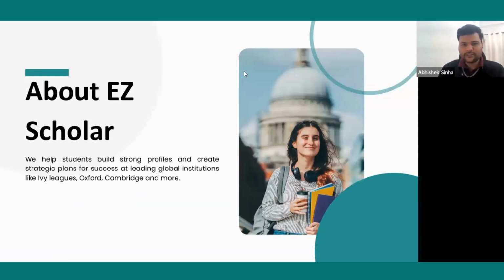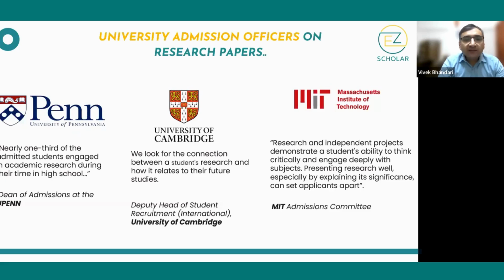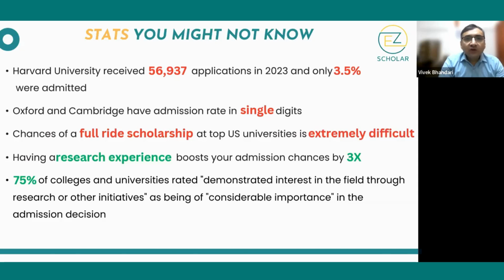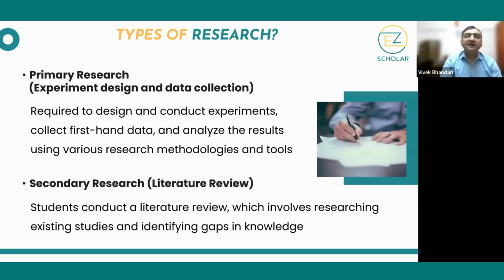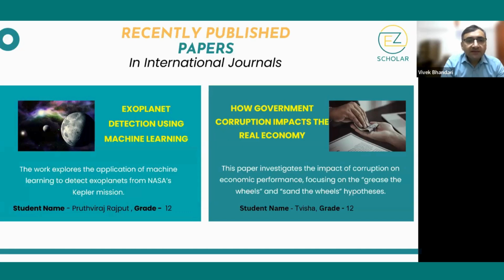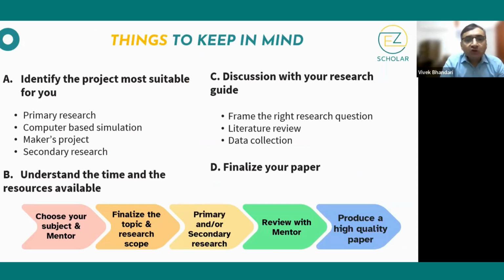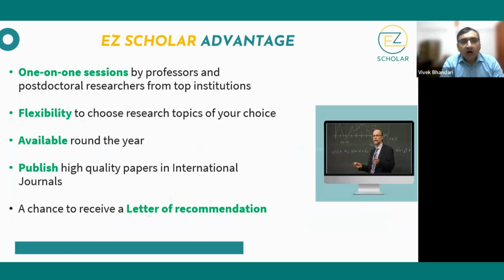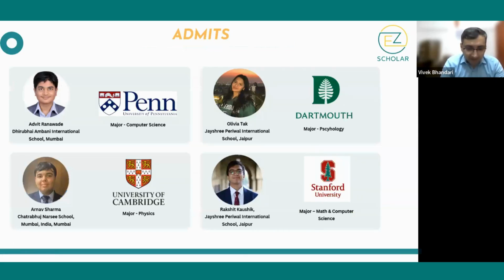Boost Your Profile with Research | Session for SHIS by EZ Scholar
Discover how college-level research papers can elevate your academic profile and boost your chances of admission to top universities worldwide. In this exclusive webinar by EZ Scholar, we explore:

-The importance of research in university applications
-How to get started with research papers
-Success stories of students who published their work

Missed the live session? Watch the full webinar here and learn how you can make your application shine!